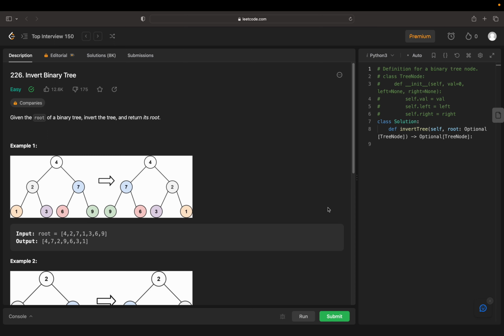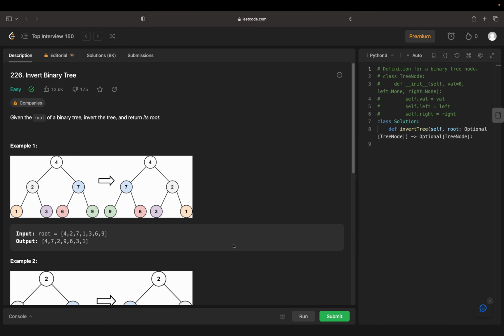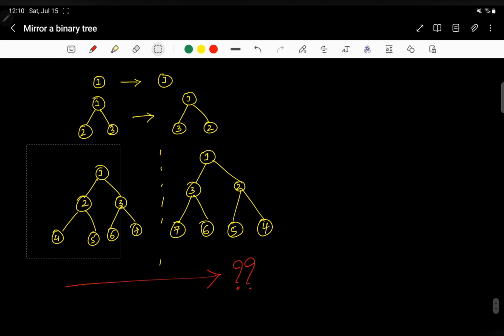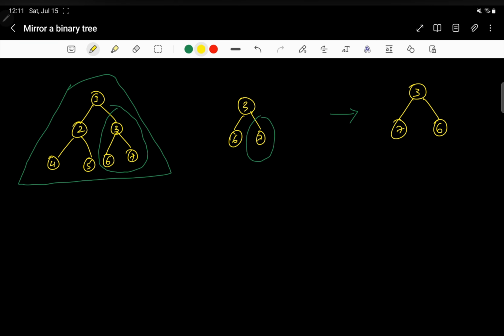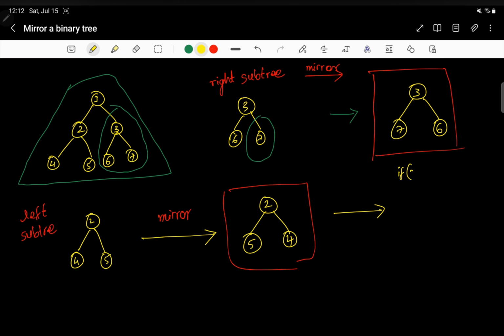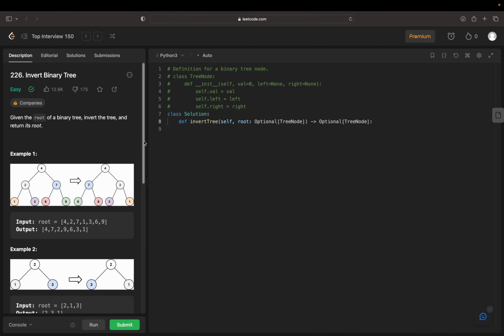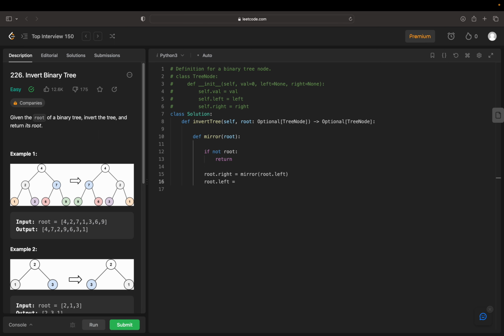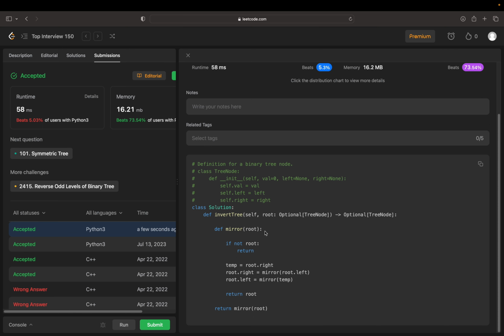Invert Binary Tree - Leeetcode problem solution with code explanation - DSA - Binary Tree - Easy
This video contains detailed explanation for leetcode problem "Invert Binary Tree".

Problem statement : Given the root of a binary tree, invert the tree, and return its root.